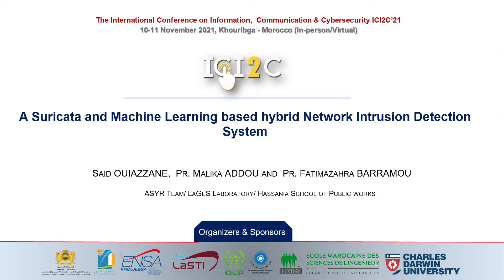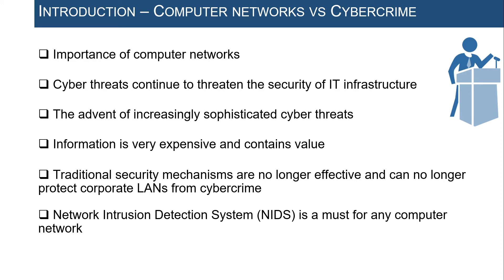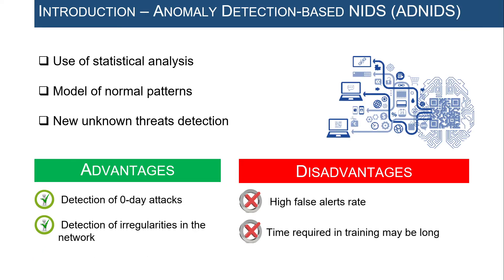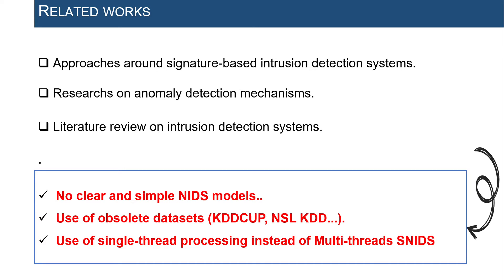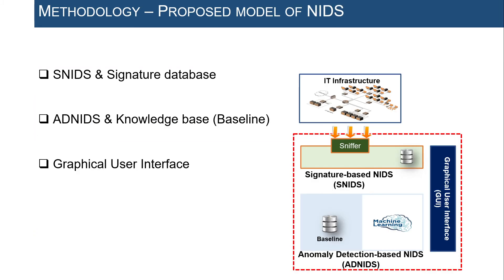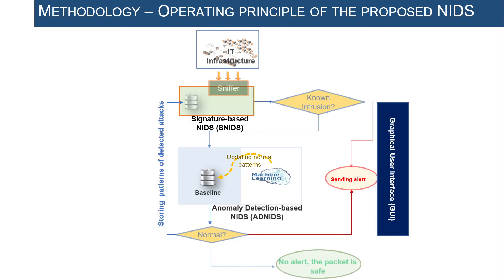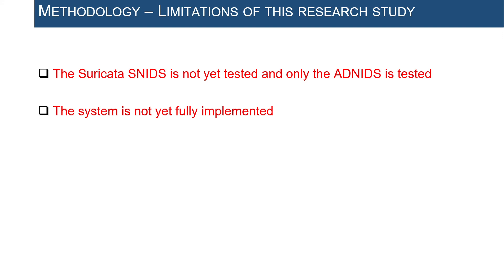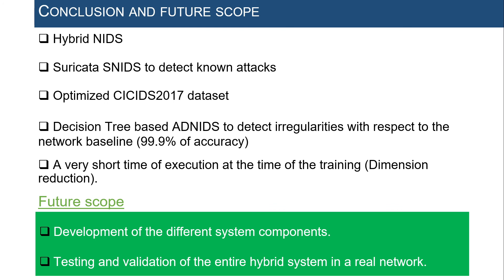Suricata and Machine Learning based hybrid Network Intrusion Detection System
Hybrid Network Intrusion Detection System based on Suricata and Machine Learning techniques.